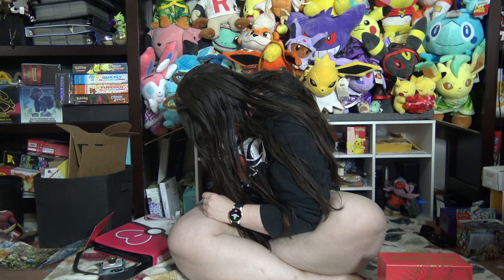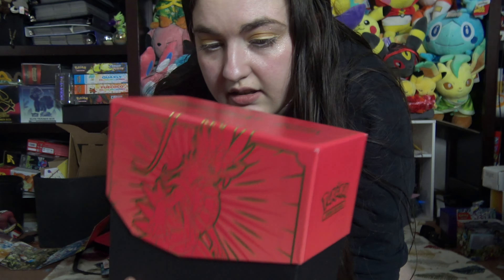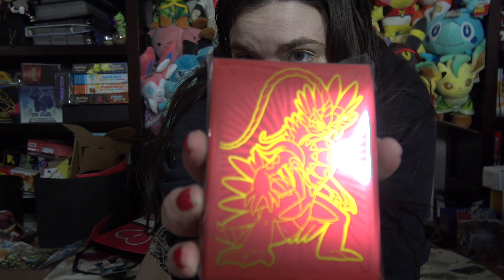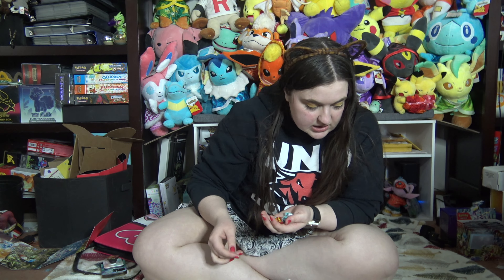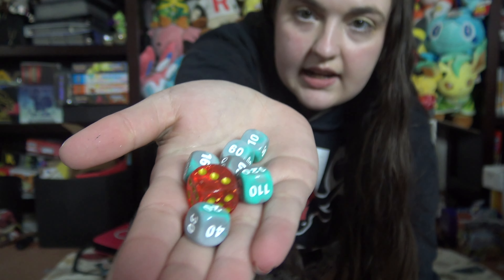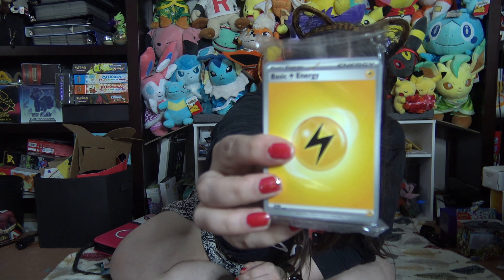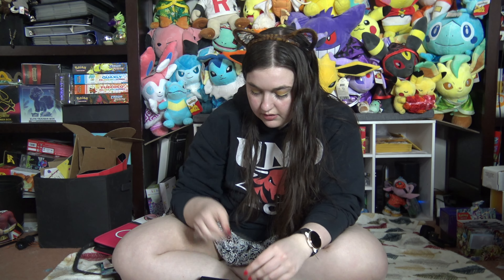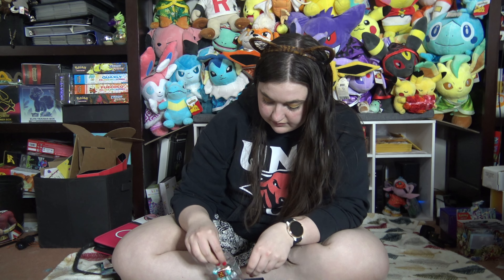Abby Opens Pokemon Scarlet ETB P1